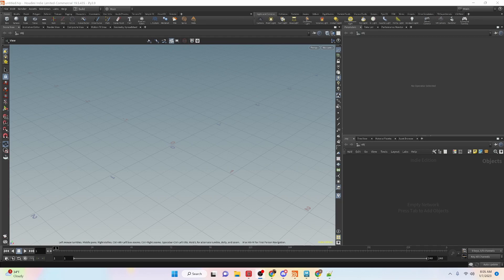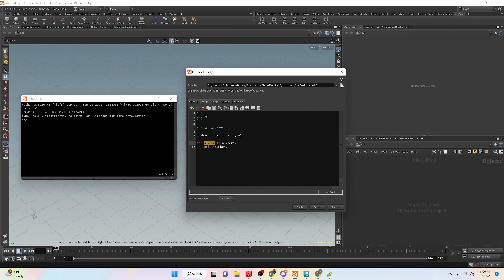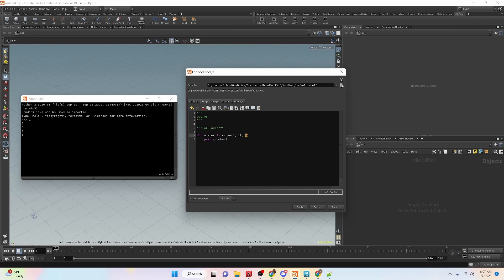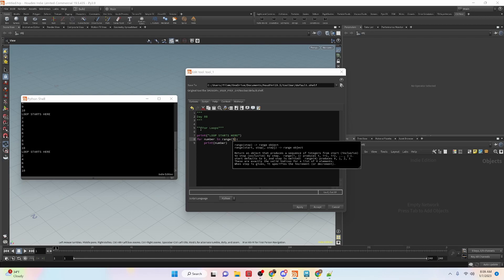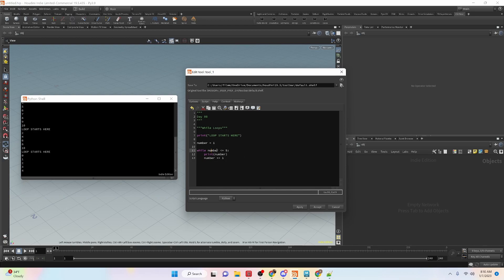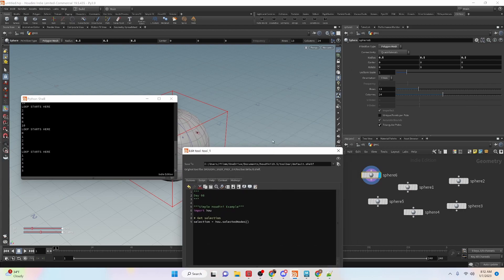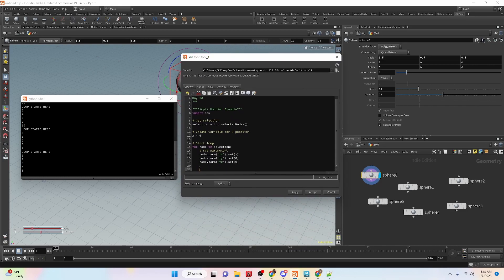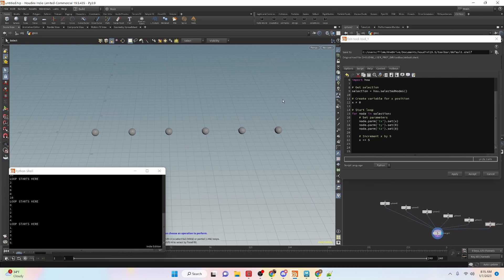Day 8 - Loops in Houdini with Python | Houdini 10 Day Introduction to Python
Chapters:
00:00 Intro
00:43 For Loops
04:07 While Loops
05:34 Example of Using Loops in Houdini
08:34 Outro